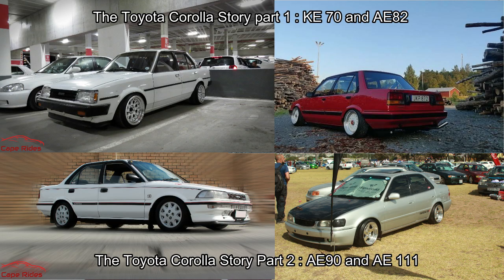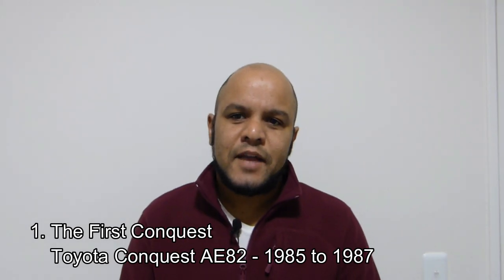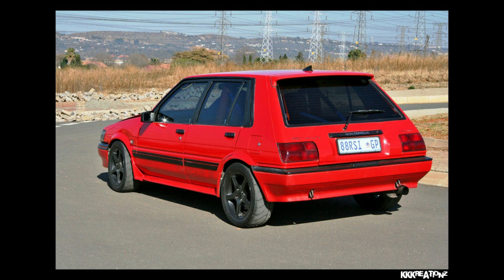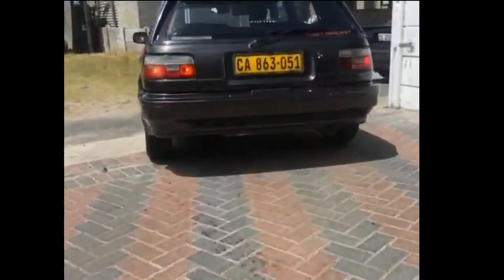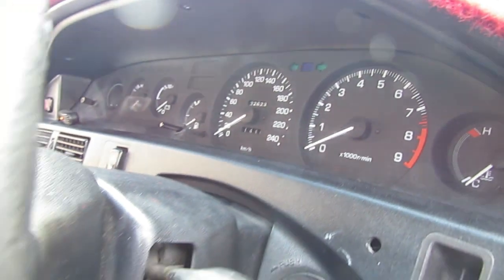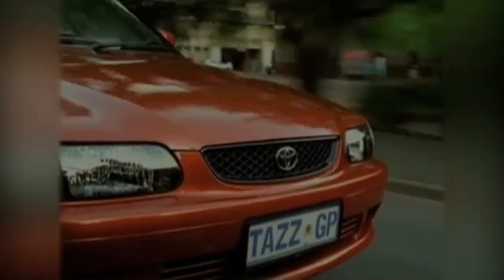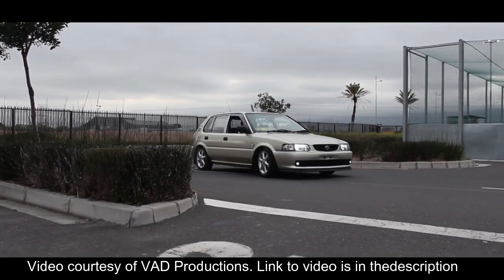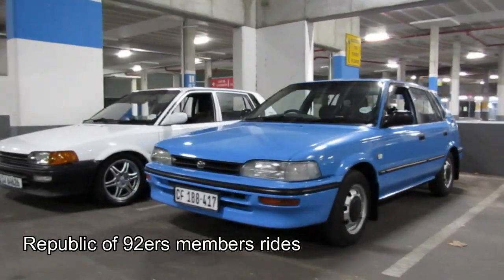The Toyota Conquest story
Hey guys today we look at the immortal Toyota Conquest.
Follow VAD Productions by checking out the video below!